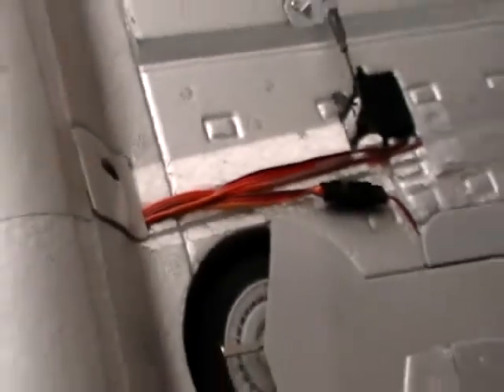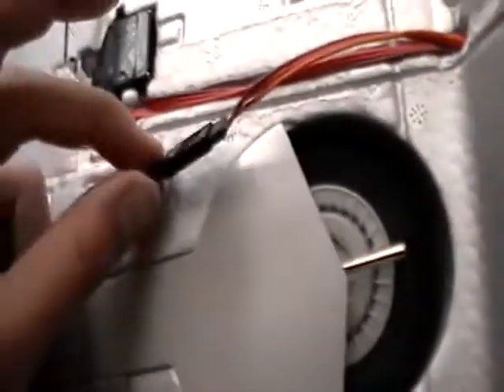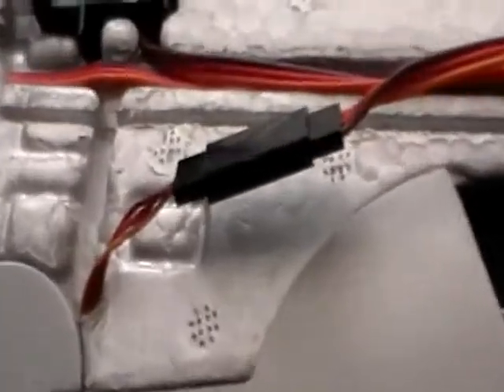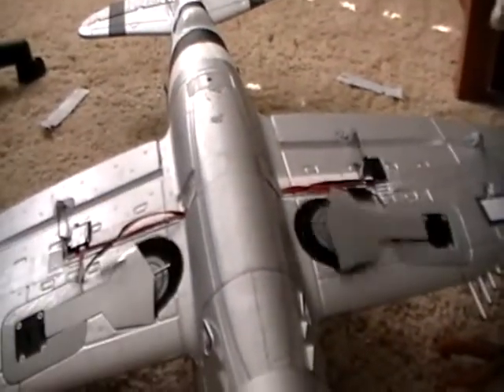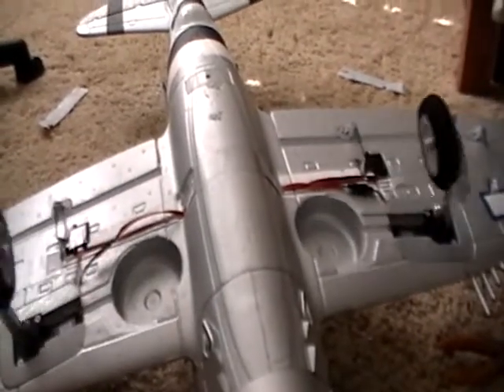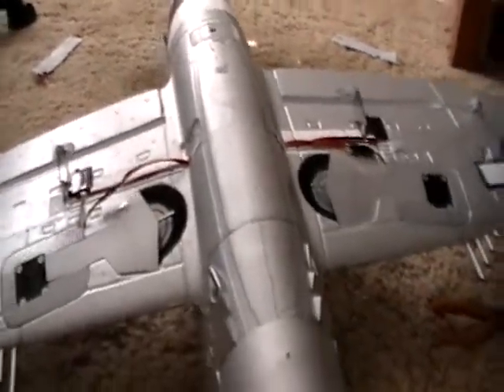How to install retracts on your p47 part 2